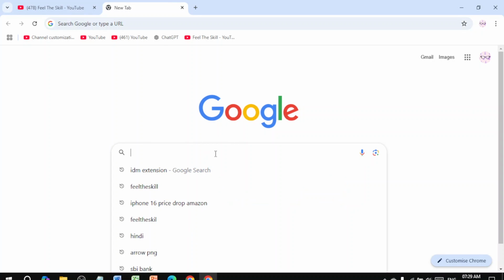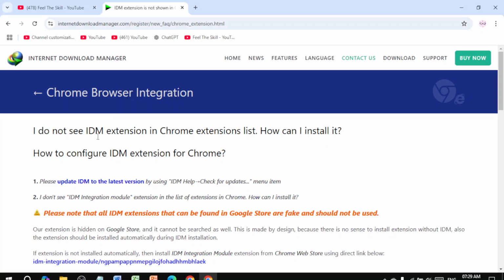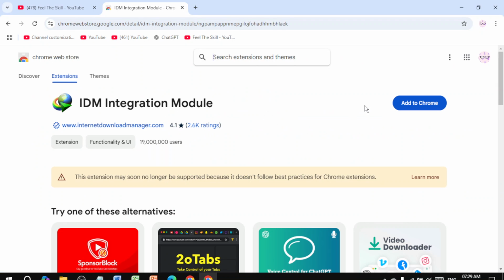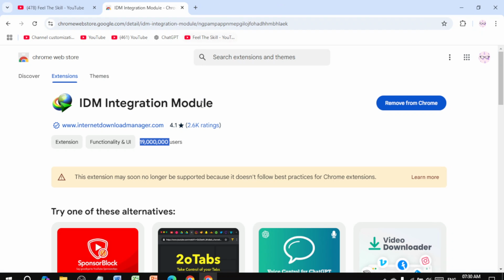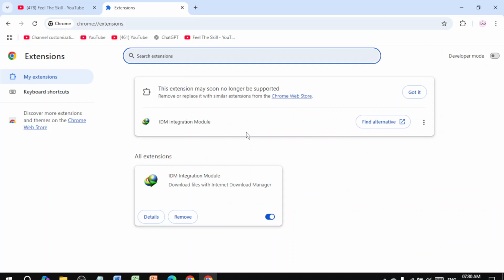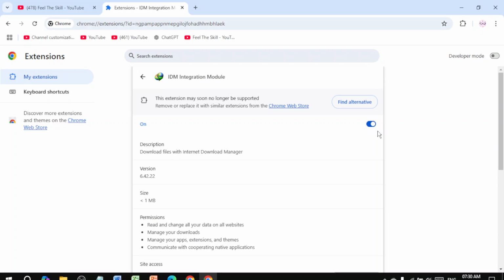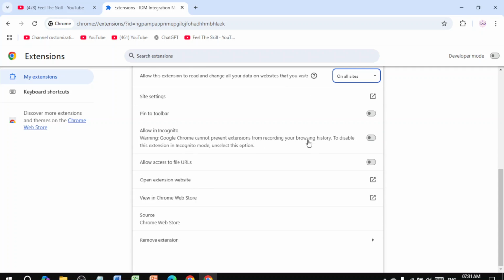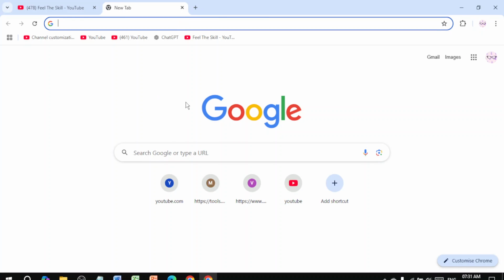How to Add IDM Extension in Google Chrome 2025 | install idm extension | extension kaise download ka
How to Add IDM Extension in Google Chrome 2025 | install idm extension | extension kaise download kare

idm extension in google chrome 2025,
idm extension for google chrome error,
idm extension problem for google chrome,
idm no extension in chrome,
add extension chrome internet download manager,
internet download manager extension for google chrome has been installed,
how to add extension of internet download manager in chrome,
how add idm extension in chrome,
how to download idm extension in google chrome,
how idm extension for chrome,
how to find idm extension in google chrome